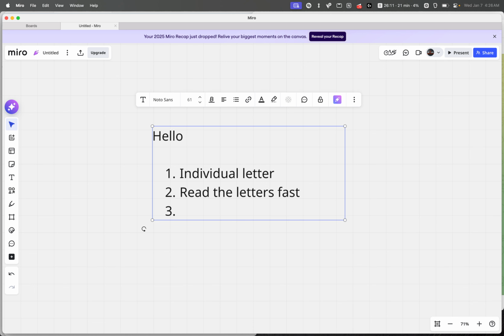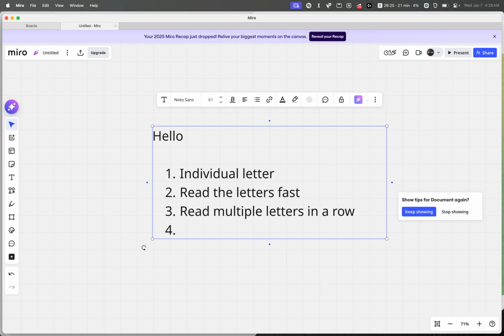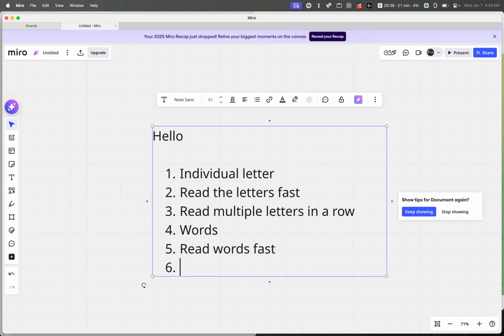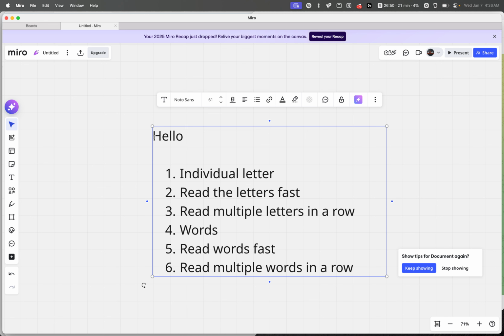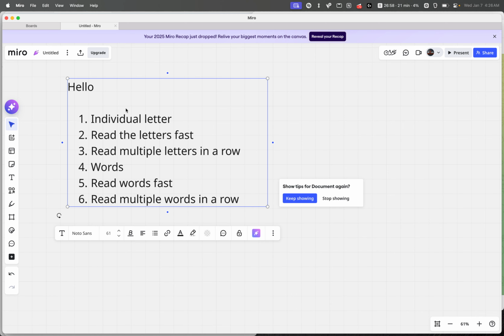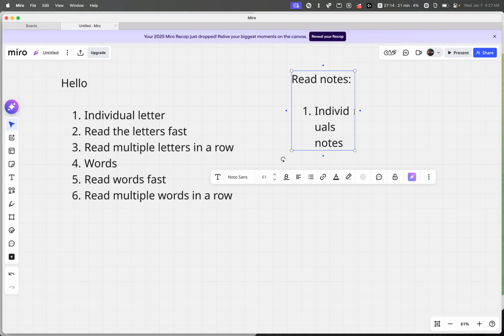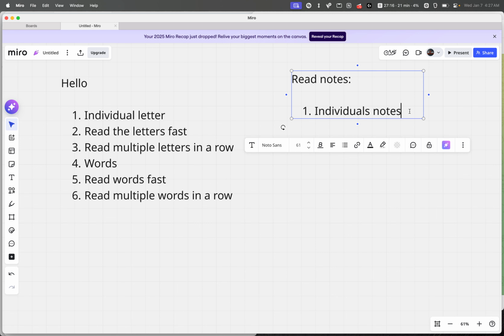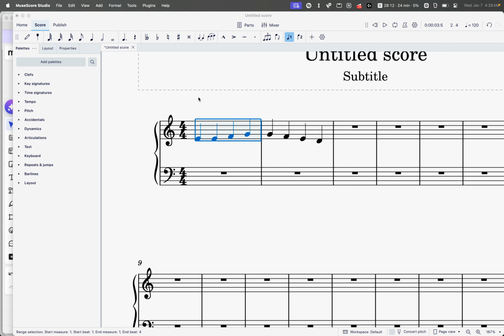Read The Notes In 5 Steps